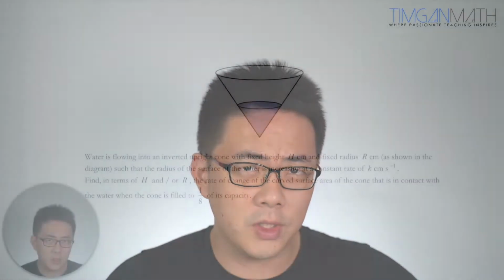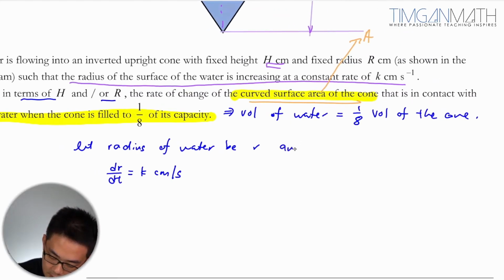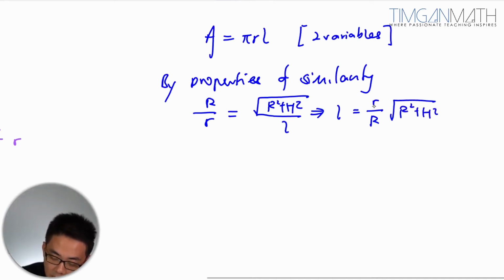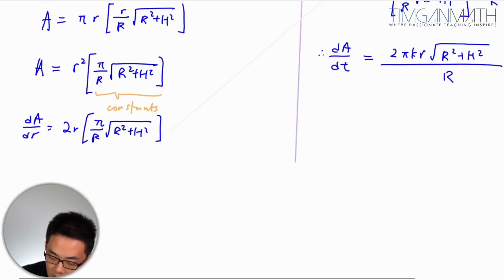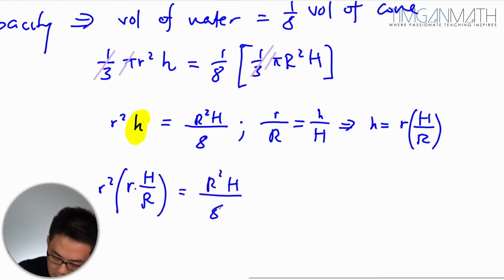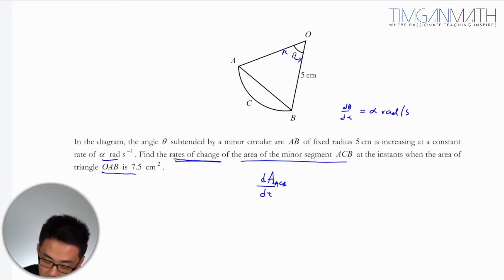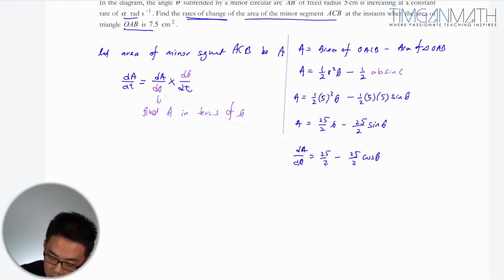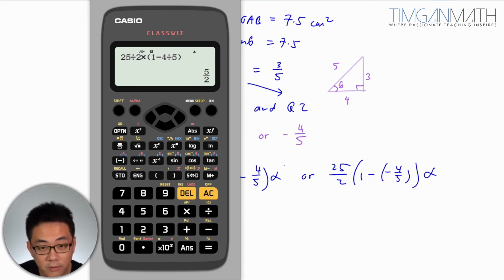Applications of Differentiation Q1 - H2 Math Tuition @ Tim Gan Math